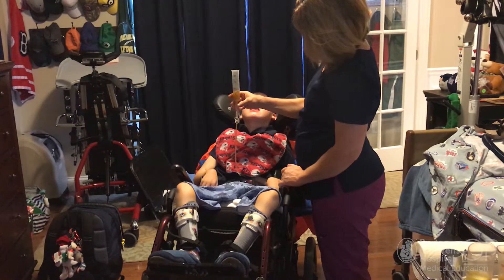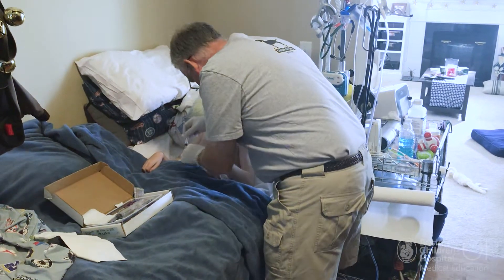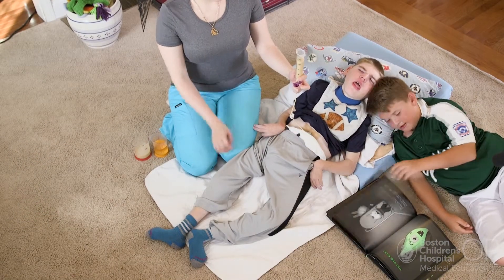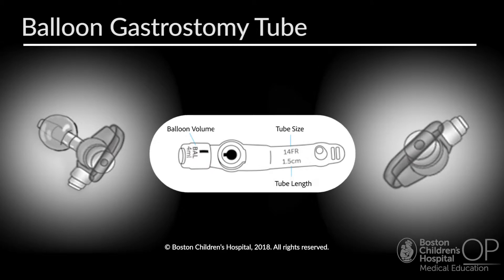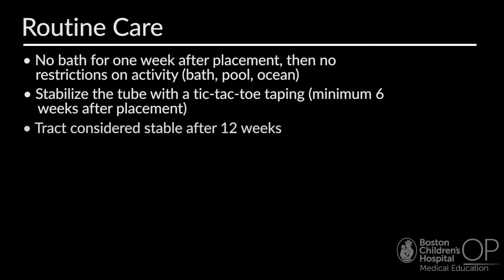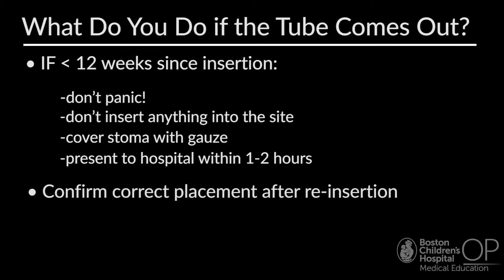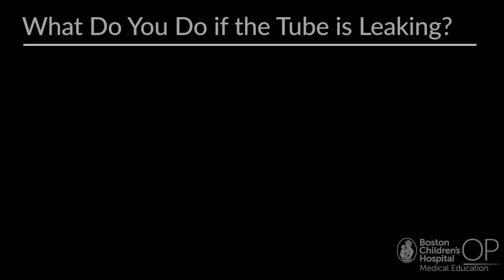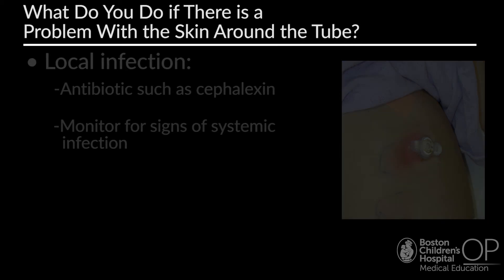Virtual Home Visit for a Child With Medical Complexity: Feeding Tube Care | OPENPediatrics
In this video, Kathleen Huth and the Virtual Home Visit Working Group discuss family experience and basic care of a balloon gastrostomy tube for a child with medical complexity.